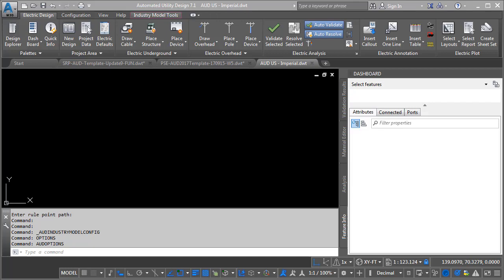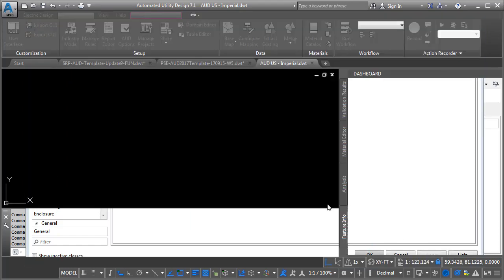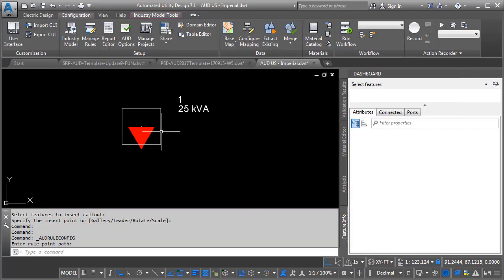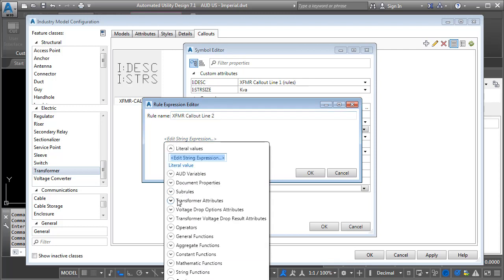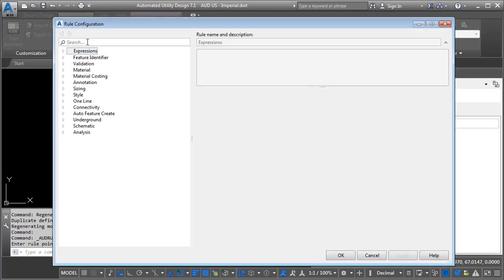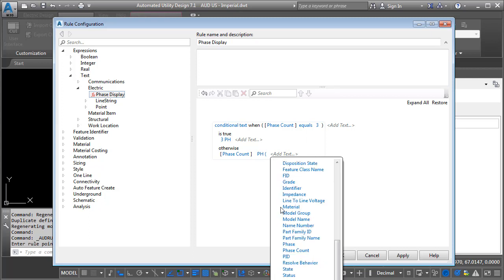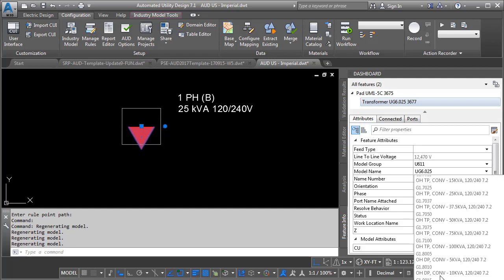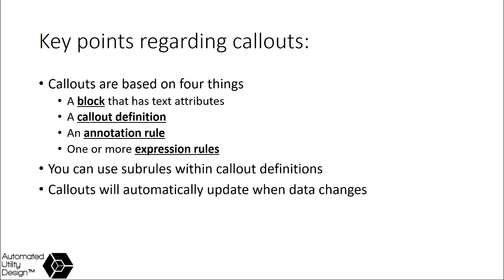Using Callouts in Automated Utility Design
This video goes into detail on how to configure component callouts in AUD.